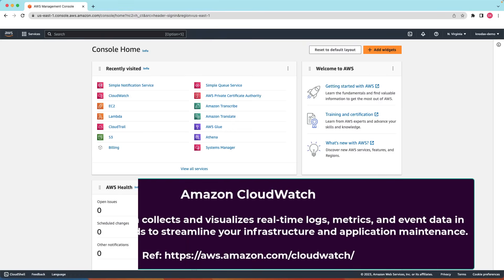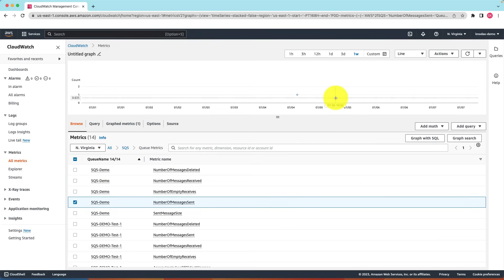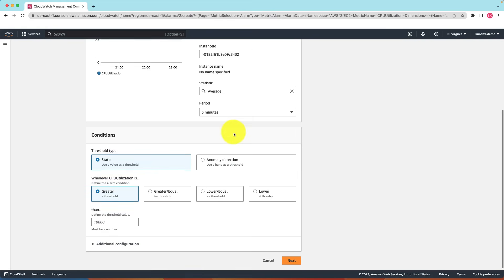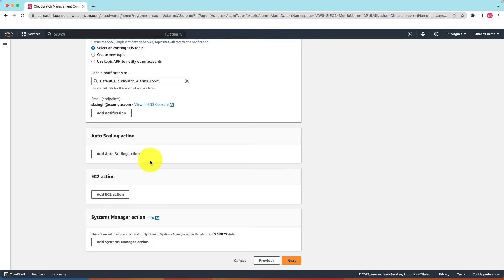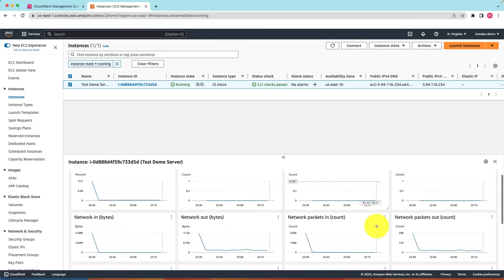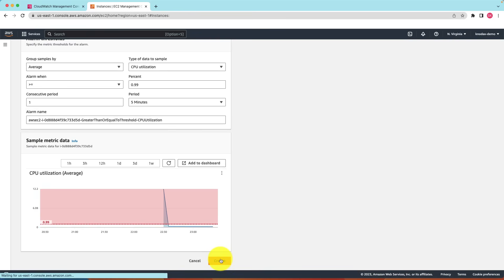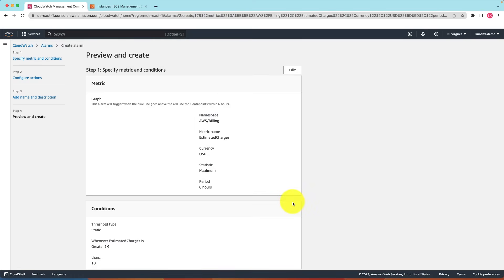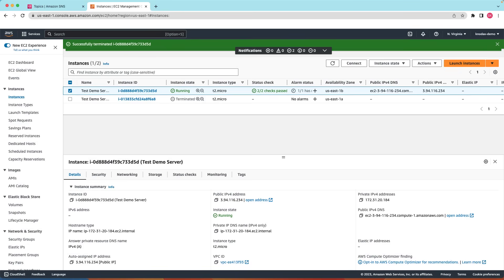Amazon / AWS CloudWatch Metrics Tutorial | Amazon/AWS CloudWatch Alarm Tutorial | Billing Alarm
Welcome to our tutorial on Amazon/AWS CloudWatch Metrics and Alarms! In this video, we'll dive deep into the powerful monitoring and management capabilities of AWS CloudWatch. Whether you're a beginner or an experienced AWS user, this tutorial will help you understand and utilize CloudWatch to its fullest potential.

What You'll Learn:
Introduction to AWS CloudWatch:
Learn how to set up and configure metrics to monitor your AWS resources.
How to create and configure CloudWatch Alarms
Monitor your AWS spending with Billing Alarms.
Get notified of unexpected charges and take proactive measures.

Share your thoughts and questions in the comments section below – we love hearing from you!